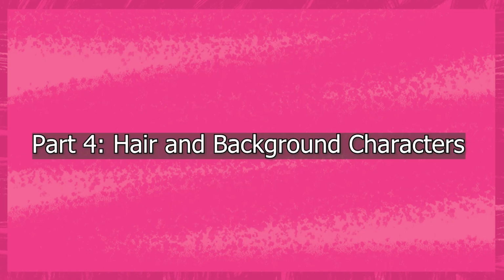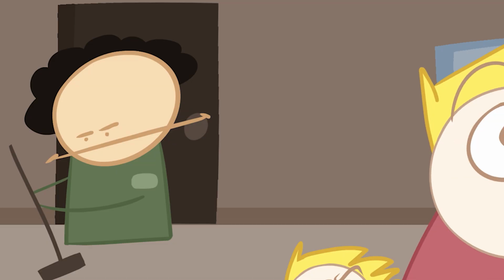How I make my animations! (BooperDooper)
This is step by step about how I make my animations! Enjoy!

PS: the screenshot was taken before I took the original short down. I did that because it had a audio issue.